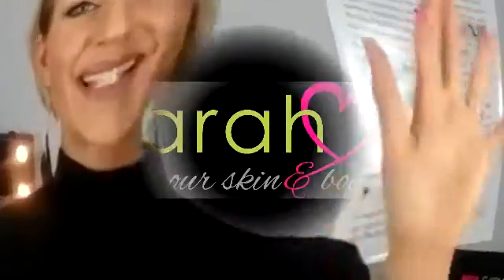WINTER SKIN TIP 5 - Think about your make up